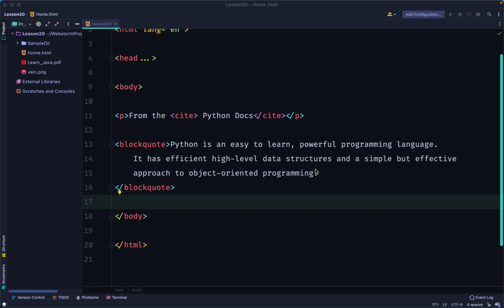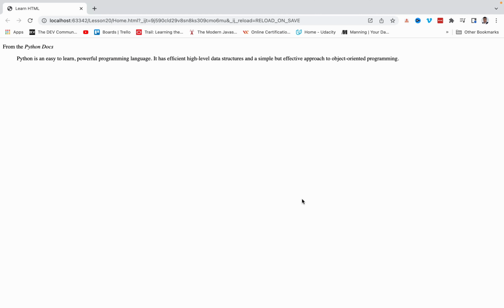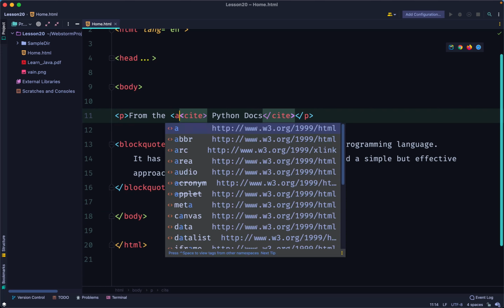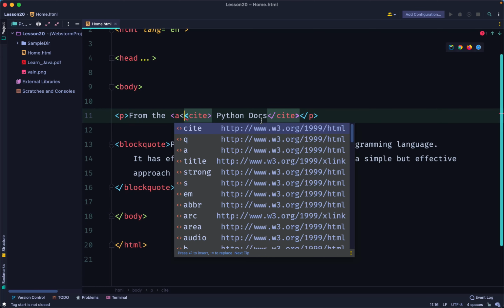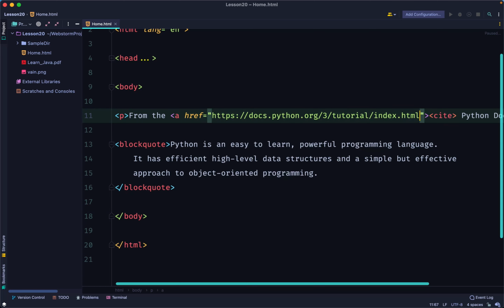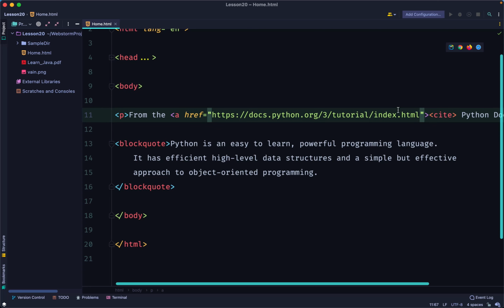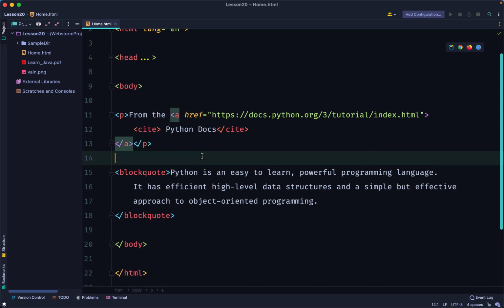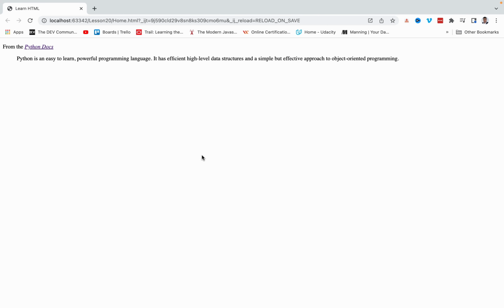#37 Cite Element - The Web Dev's Toolkit: HTML, CSS, and JavaScript Comprehensive Course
The 'cite' element is used to reference a creative work. It must include the title of the work or the name of the author (person, people or organization) or an URL reference, which can be in any format.

In this tutorial, we'll delve into the specifics of using the cite element in HTML. We'll demonstrate how to mark up citations, how to attribute sources using the 'cite' element, and how to style your citations for better readability and semantic accuracy. By the end of this video, you'll have a solid understanding of how to use the cite element in HTML effectively in your web content.